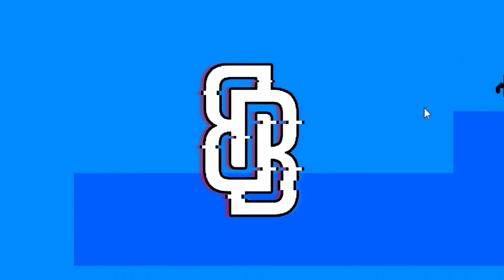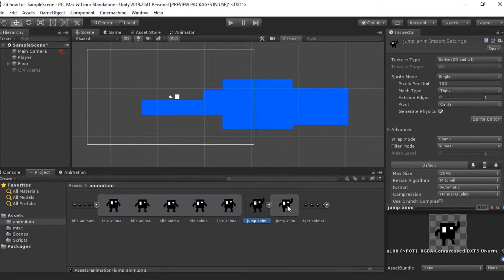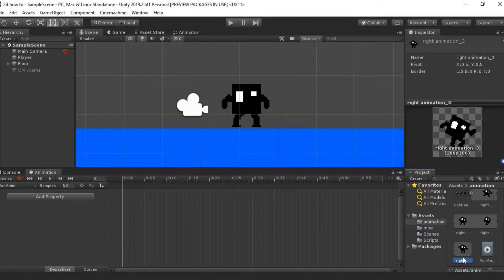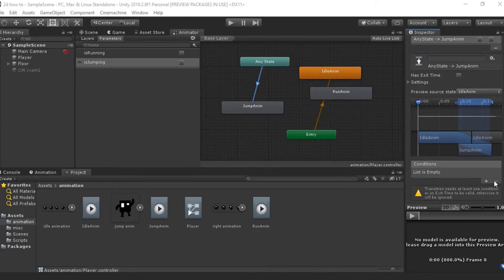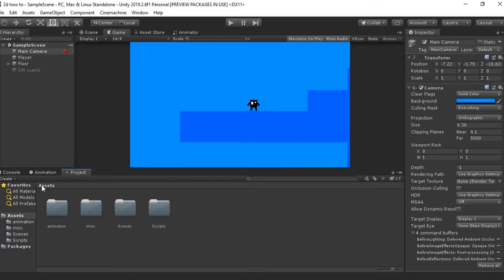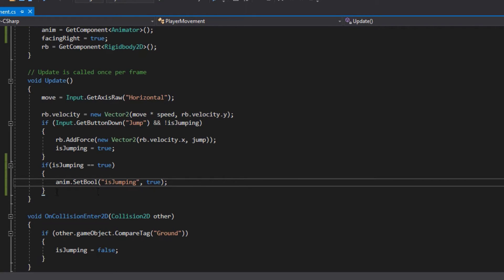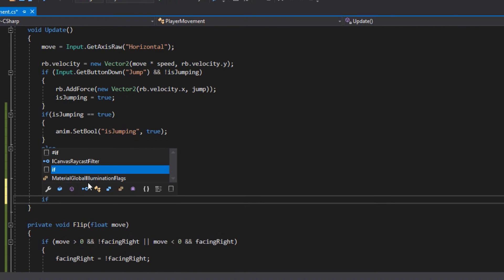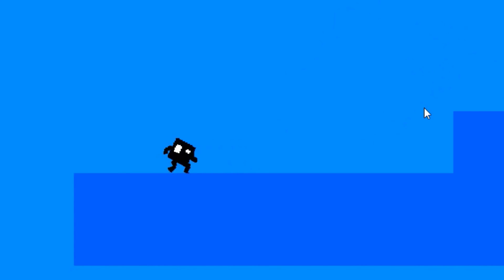2D PLAYER ANIMATIONS-Unity Tutorial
This one was highly anticipated so hope it helps:P

unity 2d, unity 2d animation, unity tutorial, bblakeyyy, animation tutorial, ue4, unity 2d tutorial